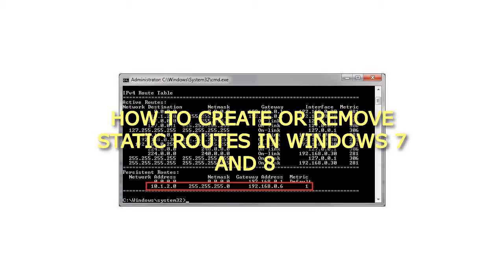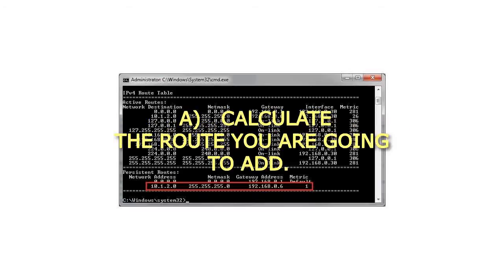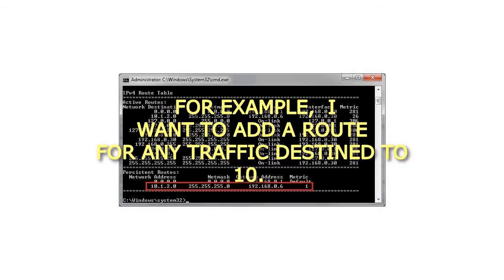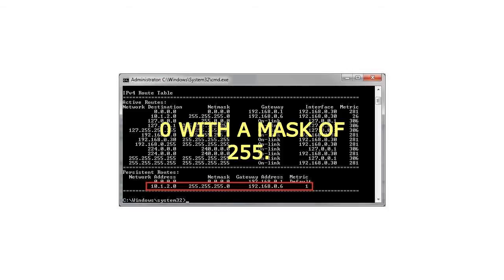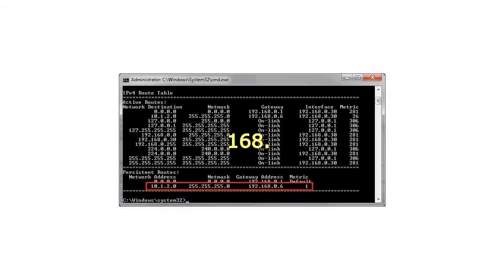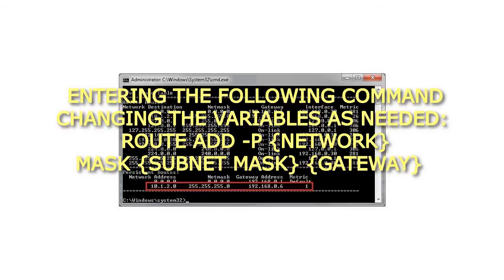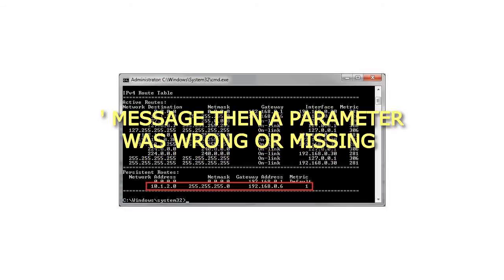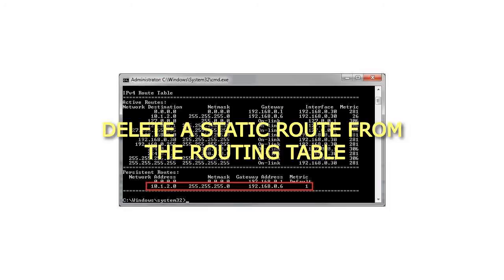How to Create or Remove Static Routes in Windows 7 and 8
How to Create or Remove Static Routes in Windows 7 and 8 How to Create or Remove Static Routes in Windows 7 and 8
Add
Add a Static Route into the Routing Table
1. Open an Elevated Command Prompt.
a). Calculate the route you are going to add. You need to know the network, subnet mask and gateway that will be used. For example, I want to add a route for any traffic destined to 10.1.2.0 with a mask of 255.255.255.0 to go to a gateway of 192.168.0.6.
2. Entering the following command changing the variables as needed:
route add -p {network} mask {subnet mask} {gateway}
NOTE: If you do not receive an 'OK!' message then a parameter was wrong or missing
3. To verify enter in the following command to view the IPv4 routing table.
Delete
Delete a Static Route from the Routing Table
1. Open an Elevated Command Prompt.
2. Entering the following command changing the variables as needed:
route delete {network} mask {subnet mask} {gateway}
3. To verify enter in the following command to view the IPv4 routing table.
route print -4
Now you're done! Your computer should now be routing traffic to the relevant gateway based on the IP address that you wish to access.